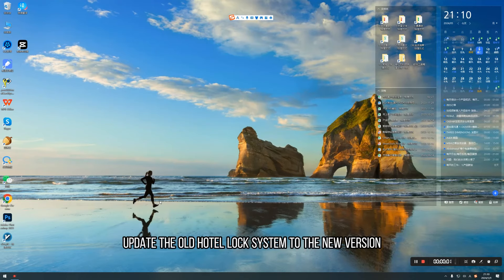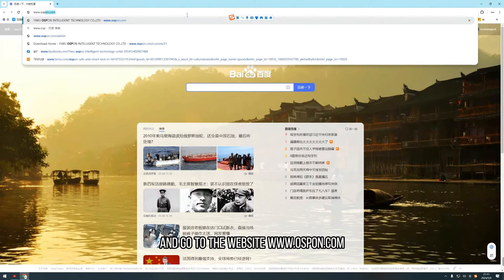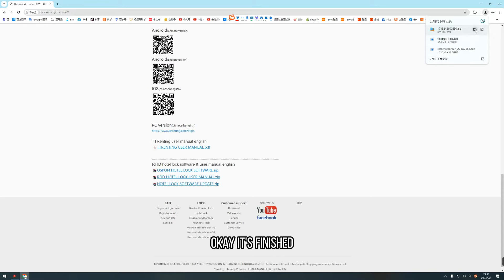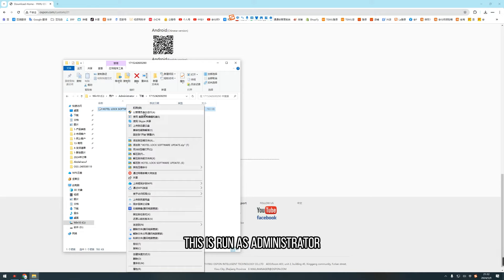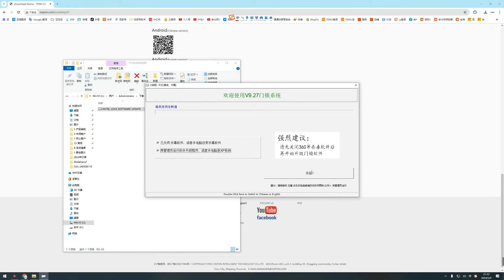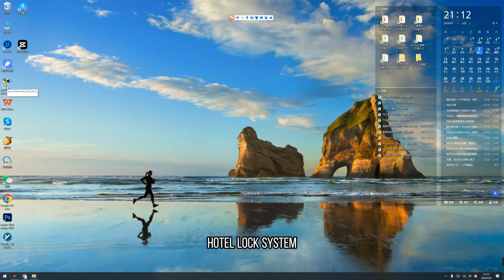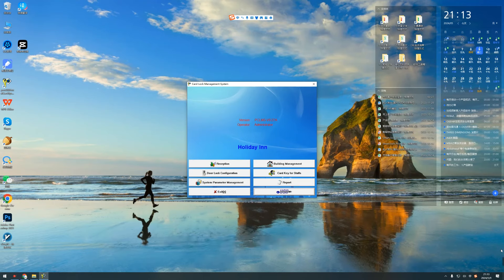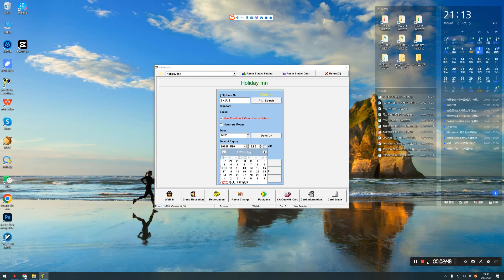UPDATE V9 Hotel lock software to new version9.27A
V9.29 Hotel lock software stops working on 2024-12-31
there is a new solution of updating the software
pls download the video and program from my google driver